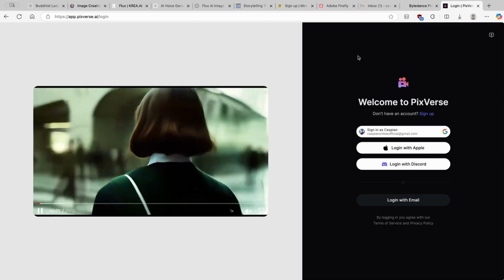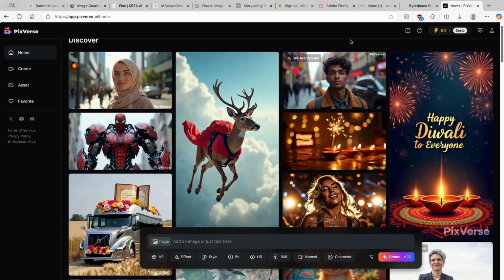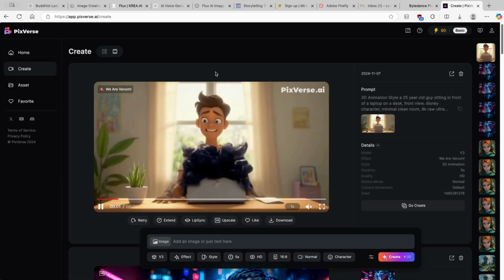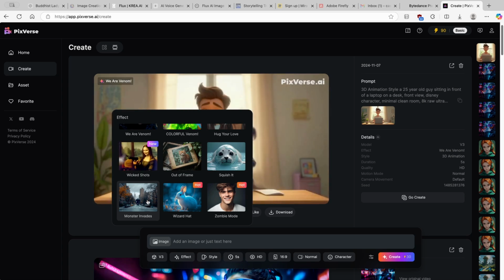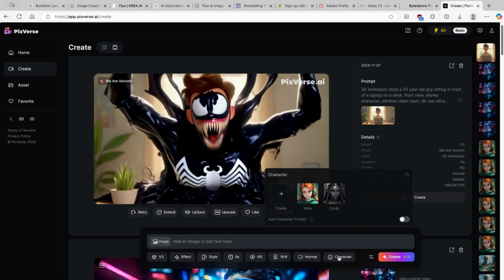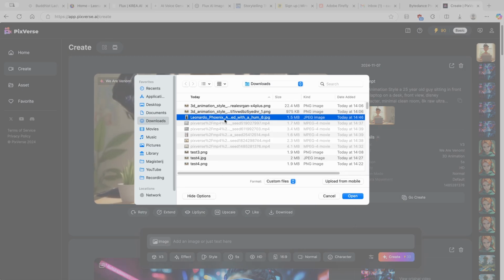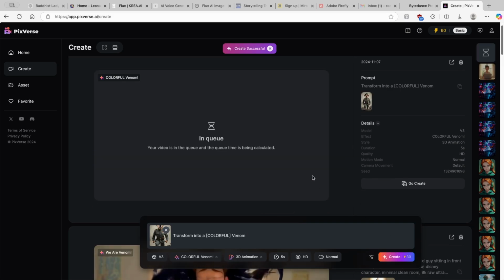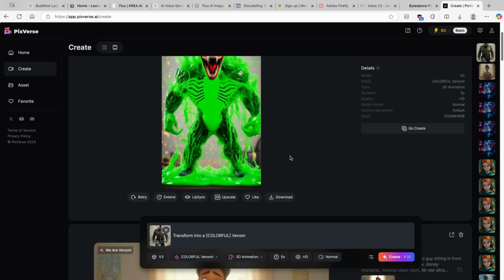PixVerse V3 | AI Video & Animation Generator Tutorial - Text-to-Video & Image-to-Video AI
PixVerse V3 is an advanced AI-driven platform for creating videos and 3D animations, offering Text-to-Video and Image-to-Video generation alongside powerful new features like Effects, Styles, Extensions, and Lipsync. Its effects allow for creative transformations with themes like Zombie Mode, Wizard Hat, Monster Invasion, Lego Blast, Leggy Run, and Alive Art.

Choose from four distinct styles in PixVerse V3: Realistic, 3D Animation, Anime, and Clay, letting you select the ideal aesthetic for your content. It supports multiple video formats—Vertical, Horizontal, and Square—with adjustable aspect ratios, plus negative prompts to filter out unwanted elements and a Seed system to help you fine-tune results.

PixVerse V3 is redefining video creation. Whether you’re a beginner or a seasoned creator, PixVerse makes it easy to bring your vision to life without the need for expensive equipment or technical expertise. Its latest features position PixVerse V3 as a leading choice for creators who want high-quality, AI-powered videos. With a user-friendly prompt system, flexible style options, and unique effects, PixVerse V3 is in the same league as platforms like Hailuo, Kling AI, Runway Gen-3, and Luma Dream Machine. Perfect for everything from social media to cinematic productions and branding, PixVerse V3 helps you create polished, captivating videos. Try PixVerse V3 today and experience the difference!